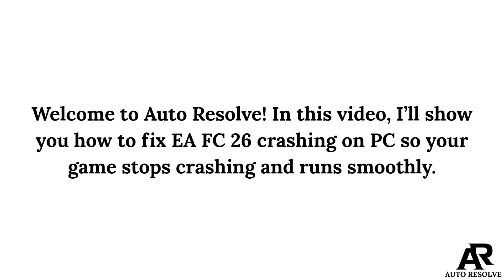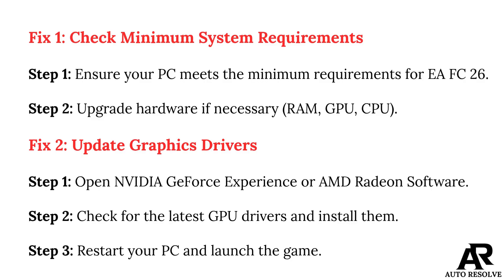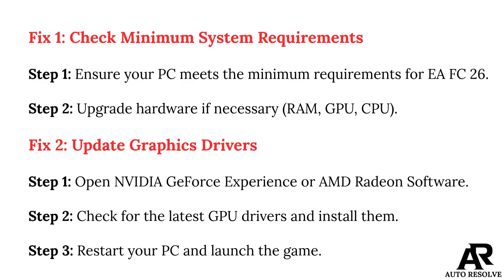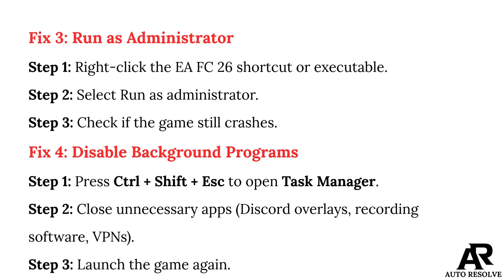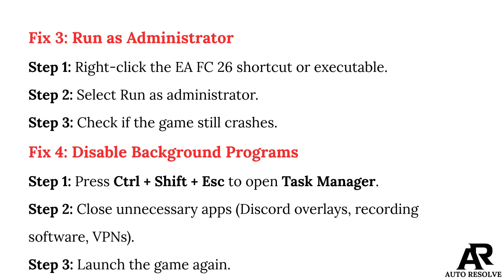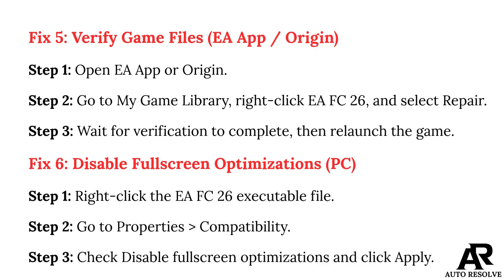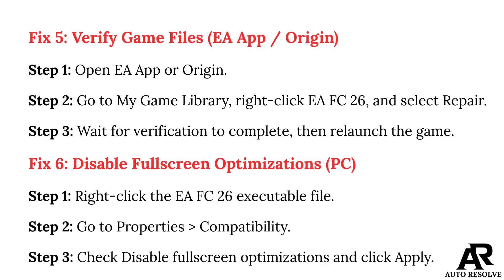Fix EA FC 26 Crashing on PC – Game Keeps Crashing [SOLVED]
Fix EA FC 26 Crashing on PC – Easy steps to stop game crashes and enjoy smooth gameplay. Follow this guide to solve all crash issues quickly.

✅ Video Credits:
🎬 Creator: Auto Resolve
🛠️ Edited using: Canva Pro
🎙️ Voiceover: DesiVocal (Licensed Version)